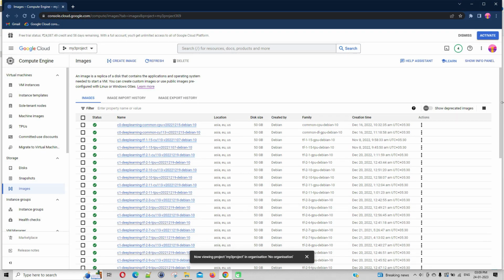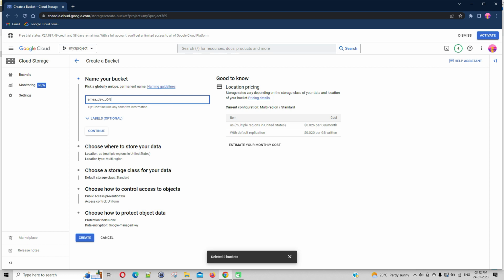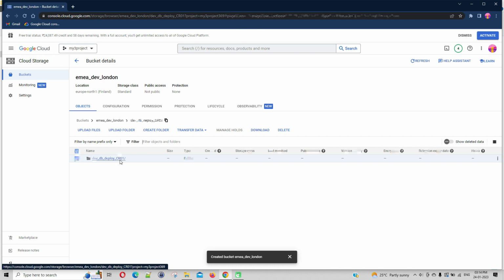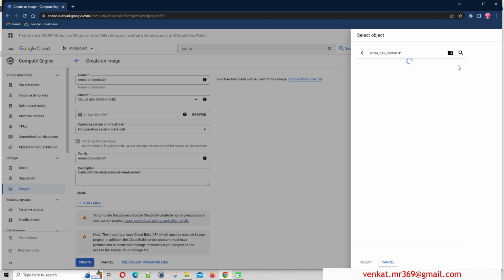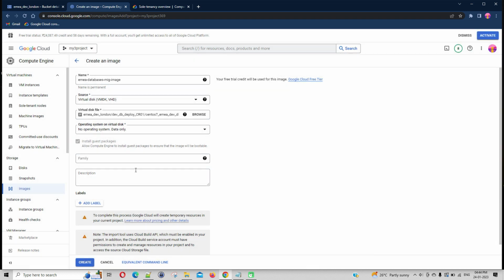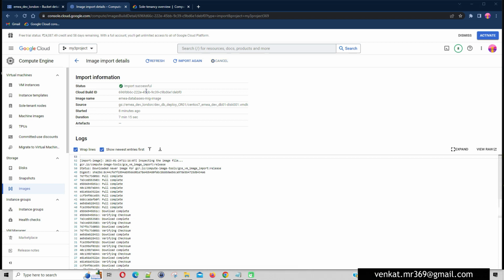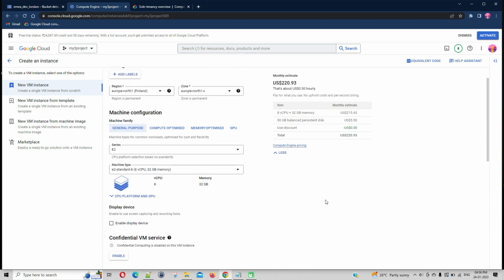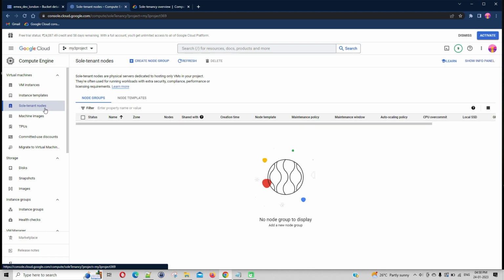How to migration Onprem instance Server to GCP Cloud tutorials - Real time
Migration Onprem VM Instance Server to GCP Cloud, This video is help for Beginners and for job seekers.

| for Beginners | for freshers | GCP Cloud Engineer Full tutorials Lecture 9

Design the migration to Google Cloud:-
To migrate your VMs from your source environment to Google Cloud, we recommend that you follow the framework described in the Migration to Google Cloud series.

The following diagram illustrates the path of your migration journey.

Migration path with four phases. Theory
Assess. In this phase, you assess your source environment, assess the workloads that you want to migrate to Google Cloud, and assess which VMs support each workload.
Plan. In this phase, you create the basic infrastructure for Migrate to VMs, such as provisioning the resource hierarchy and setting up network access.
Deploy. In this phase, you migrate the VMs from the source environment to Compute Engine.
Optimize. In this phase, you begin to take advantage of the cloud technologies and capabilities.